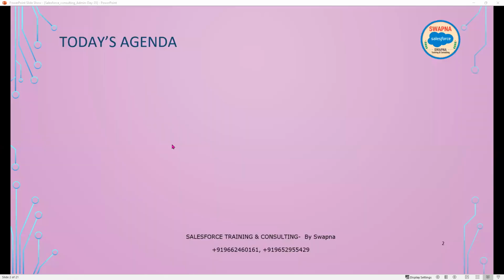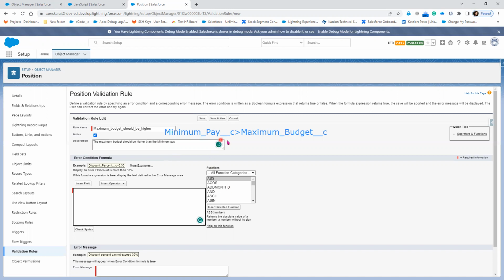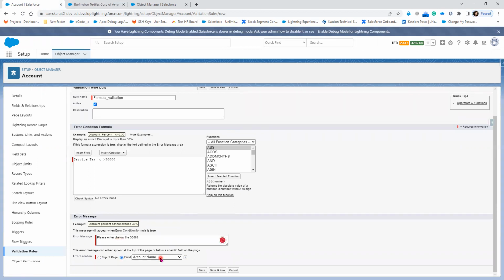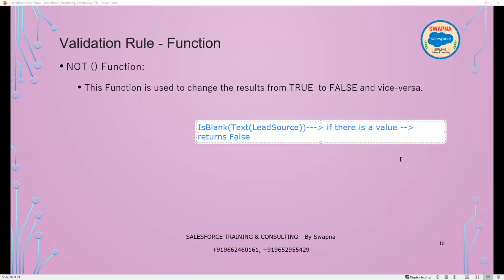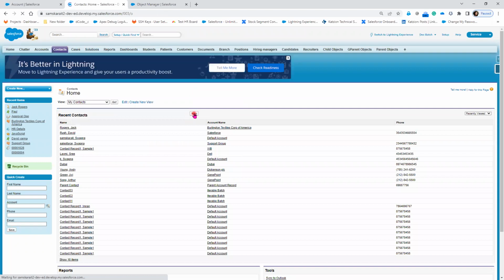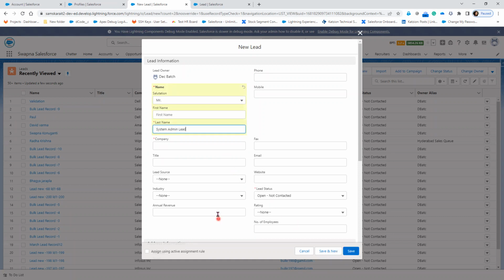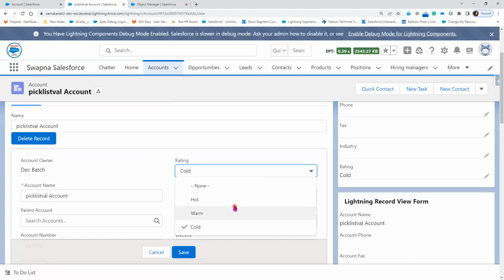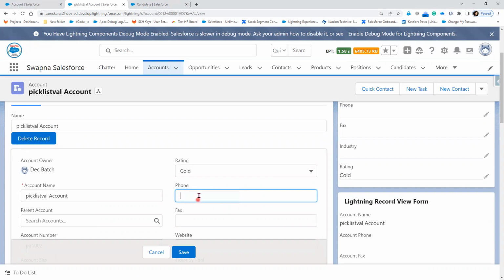37.SalesforceAdminValidationRuleFunctionsIsNewBooleanIspickValPriorValueREGEXRegularExpressionSwapna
Validation Rule Functions
IsNew() Function
Boolean IspickVal(PicklistFieldName,Text Value) Function
PriorValue(Field Name) Function:
PriorValue(Field Name) Function:
REGEX(Field Name, Regular Expression) Function: